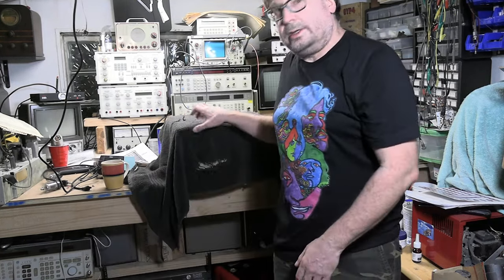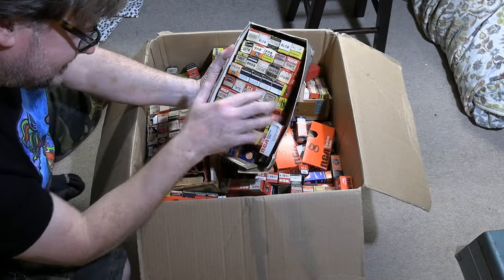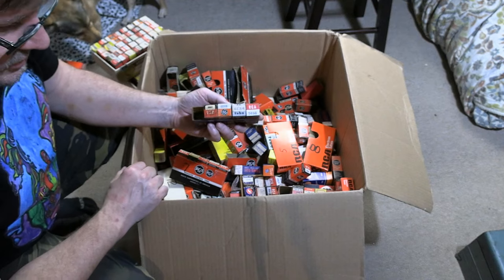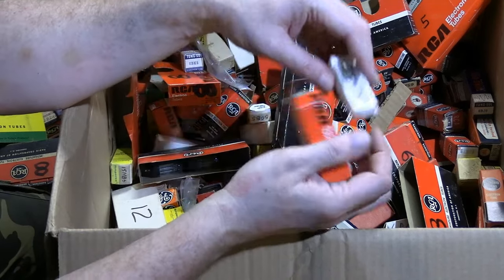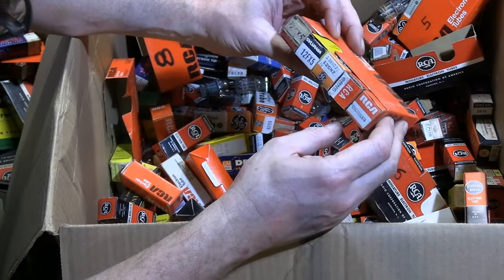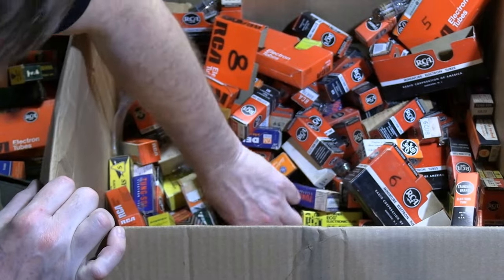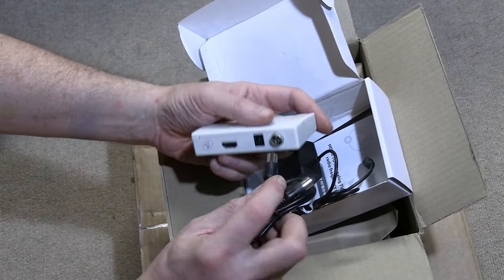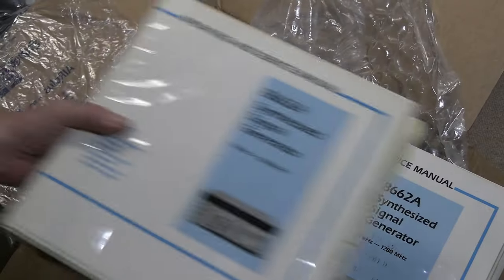7" proposal and some unboxing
I just picked up a very nice 7" Admiral electrostatic TV.  What type of videos should I do on it?  Please see the poll under my community tab.

Also, I have several boxes to open that including some lovely HP 8662A manuals.